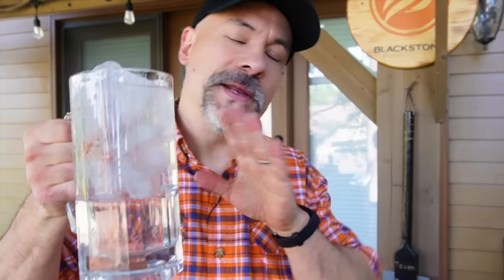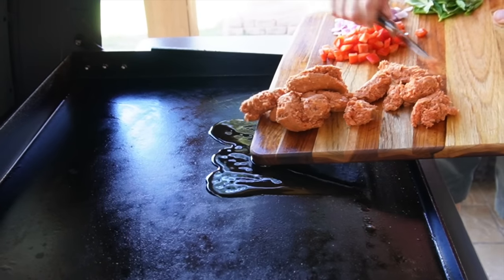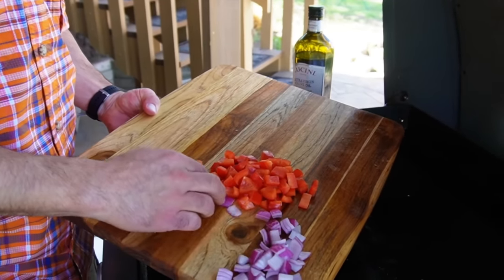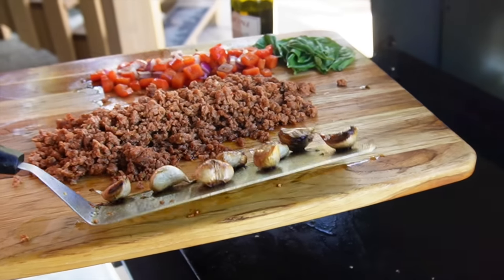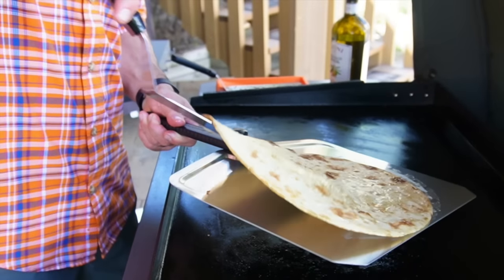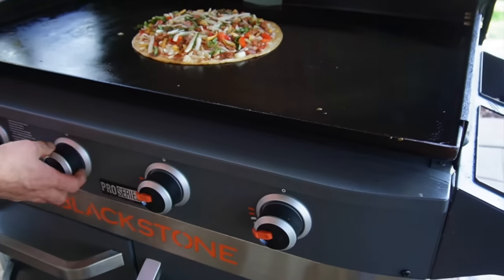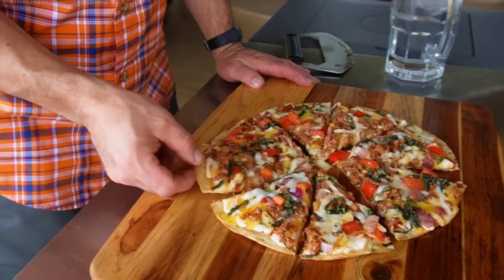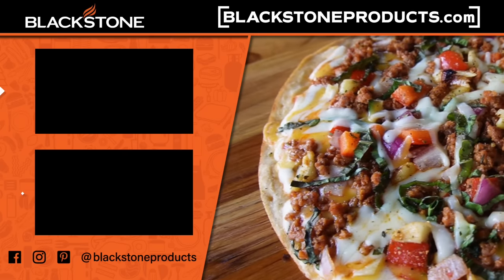How to Make Todd Toven's Griddle Pizza | Blackstone Griddles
No pizza oven? No problem. Todd shows you how to make a cheesy, crispy pizza with sausage, onions, and peppers right on your griddle top!